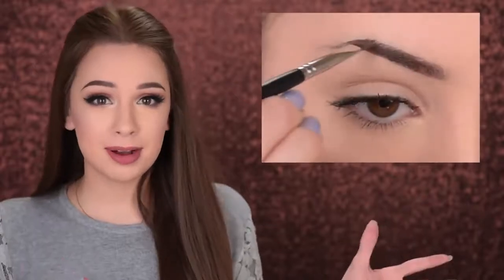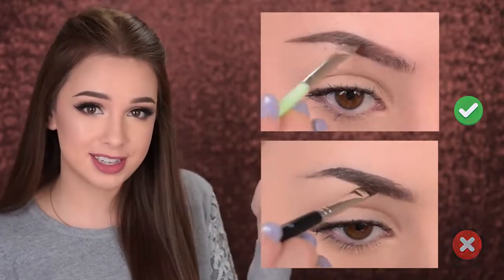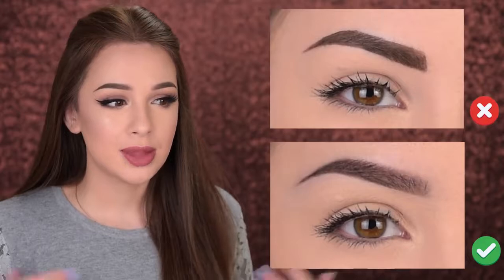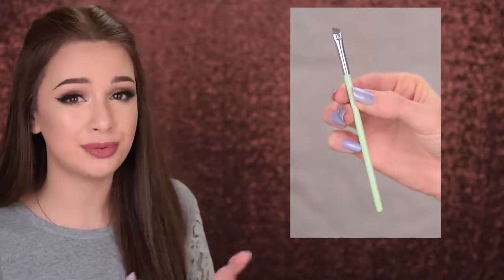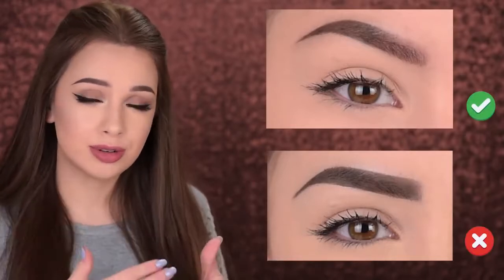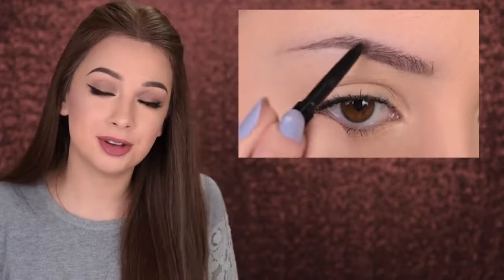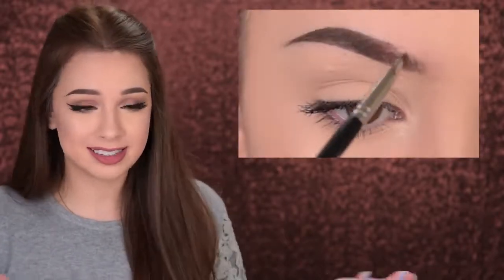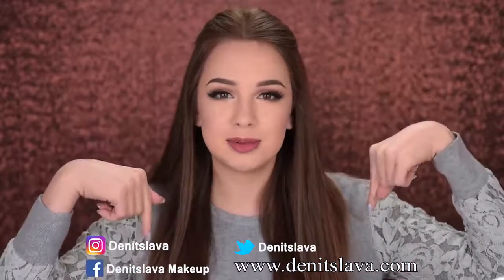Makeup Collection - 6 COMMON EYEBROW MISTAKES And How To Avoid Them